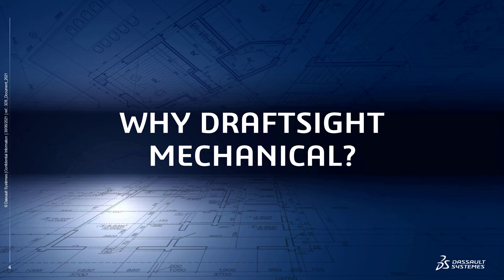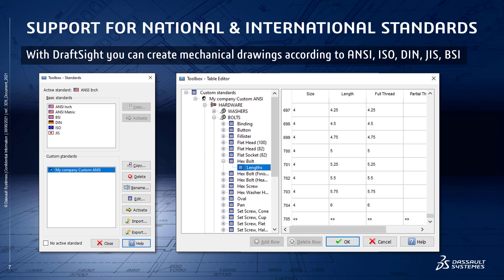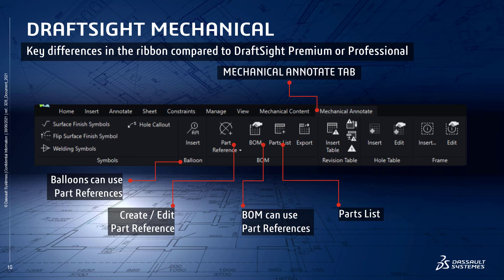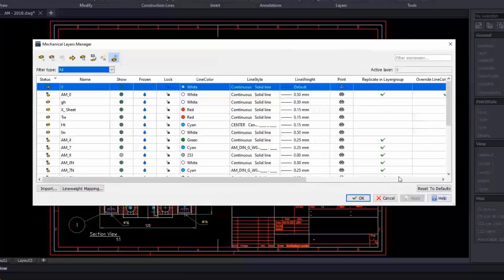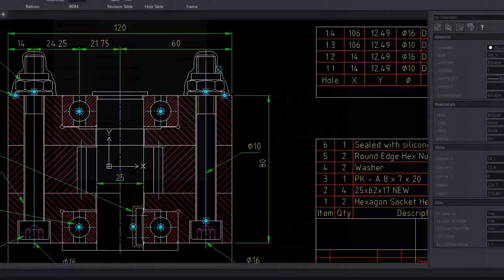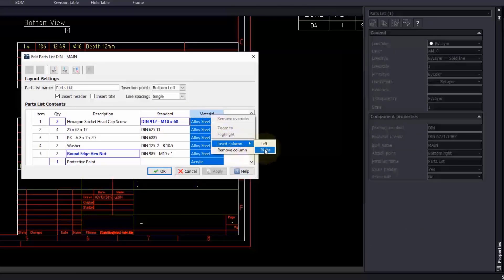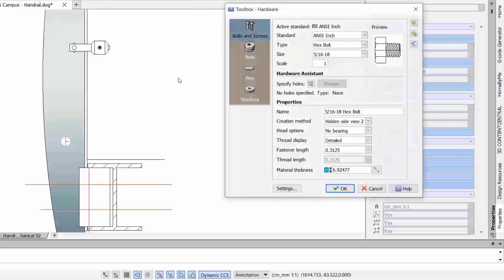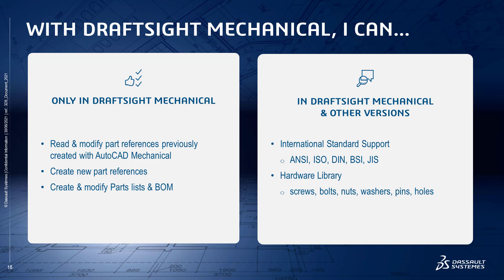Introduction to DraftSight Mechanical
Jack Lane will introduce a new upcoming DraftSight Mechanical package. It is specifically designed for mechanical applications to help with part references, mechanical BOM, Balloon call-outs, Multi Leaders, and many more functions that will streamline the mechanical drawing creation.  Come learn how DraftSight Mechanical can help with your creation of mechanical drawings.